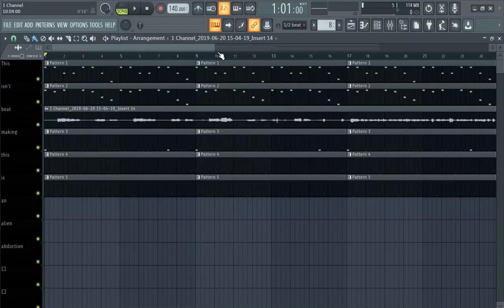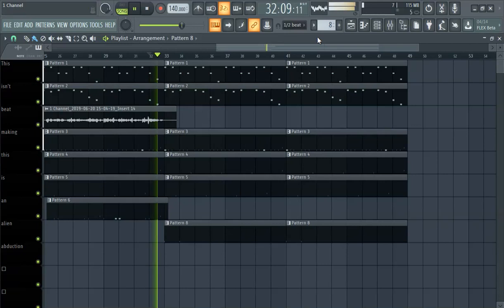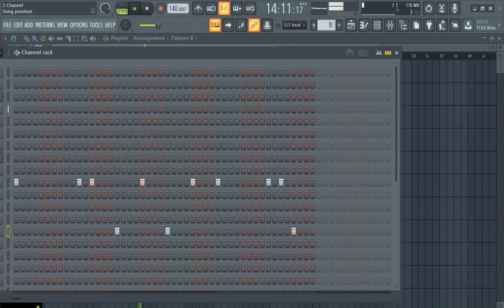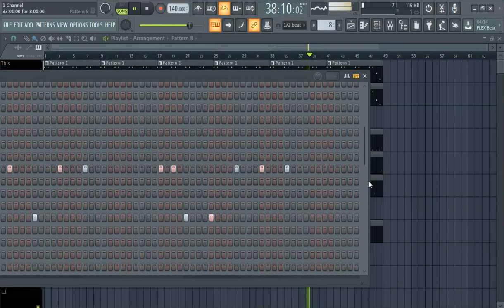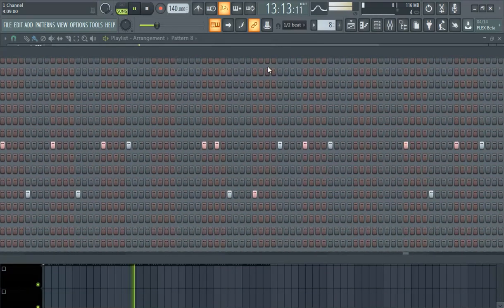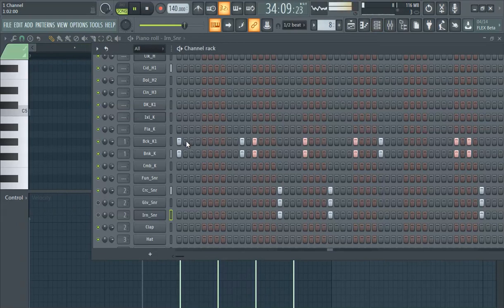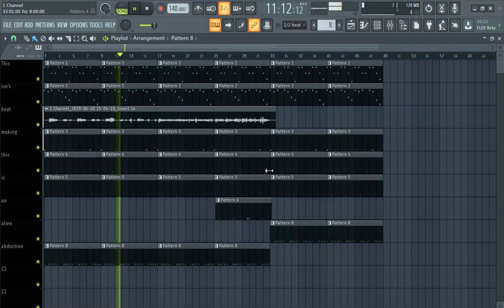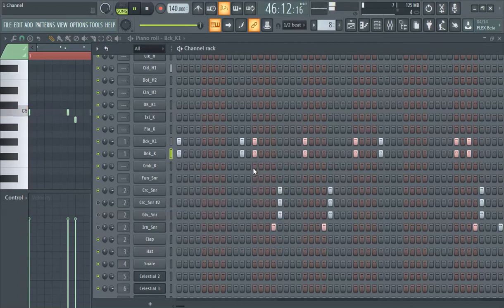FL Studio 20 Kick and Snare [Advanced Tutorial]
Advanced kick snare tutorial for FL Studio.

Video by Polar @ProducedbyPolar

===1 Channel FL Studio Tutorials===